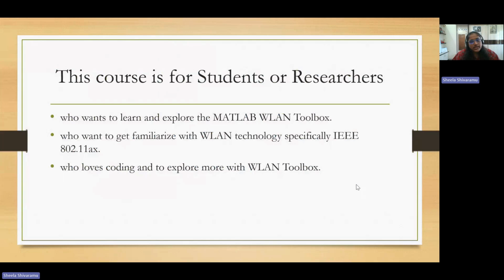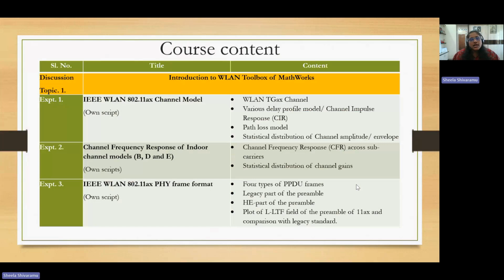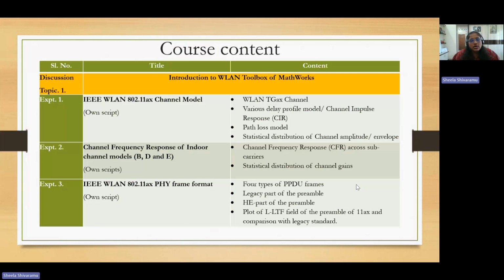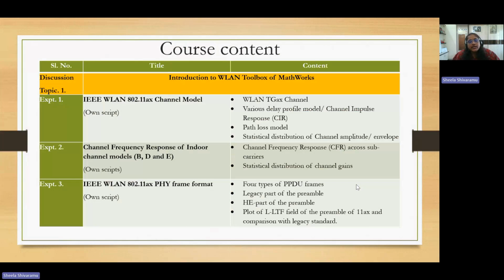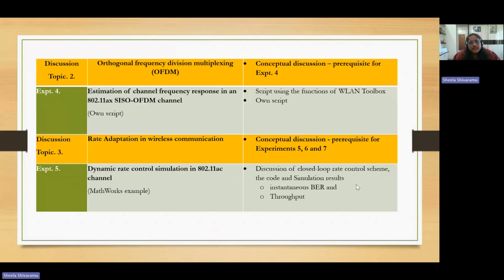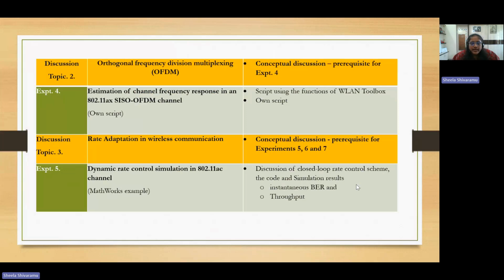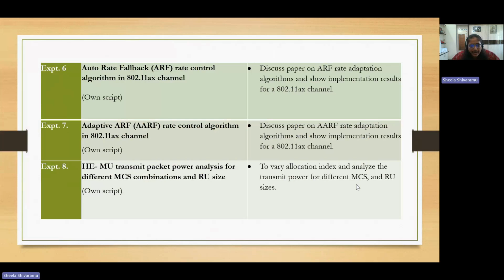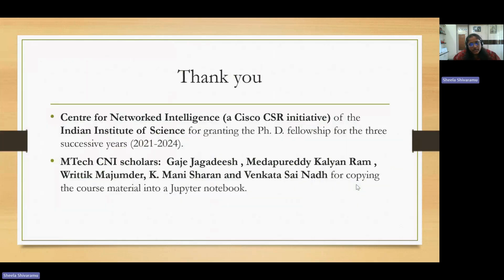Video1 Introduction to the course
Introduction to the course “Experimenting with WLAN Toolbox of MathWorks”
The course is offered by Sheela C S, CNI-Research Scholar pursuing Ph.D. under the supervision of Prof. Joy Kuri in the Network Research Lab, Department of Electronic Systems Engineering, Indian Institute of Science, Bangalore, India. This beginner-friendly course introduces and explores the MATLAB WLAN Toolbox of MathWorks. It covers the conceptual study and discussion of eight simulation experiments derived from her initial research work on IEEE 802.11ax WLANs. Each experiment includes a learning objective, an explanation of essential technical concepts, a detailed walkthrough of the MATLAB code, and an analysis of the simulation results. This course aims to support students and researchers who are new to WLAN technology or the MATLAB WLAN Toolbox. It provides a smooth introduction, enabling learners to start using the WLAN Toolbox with ease.